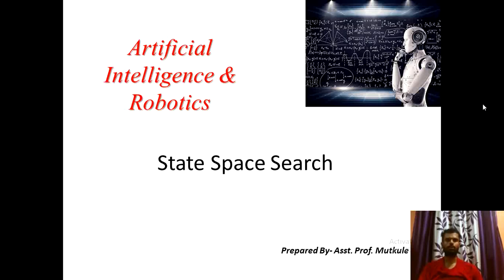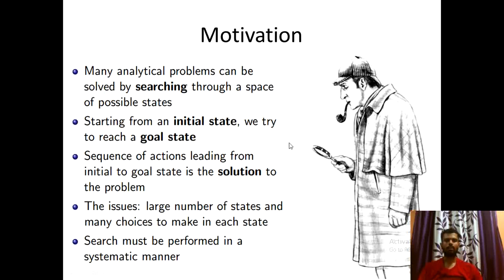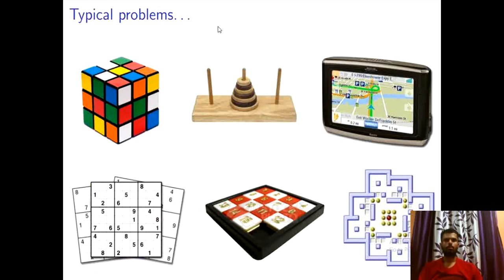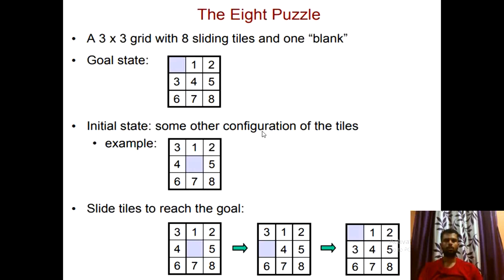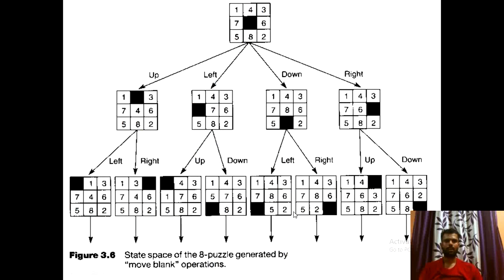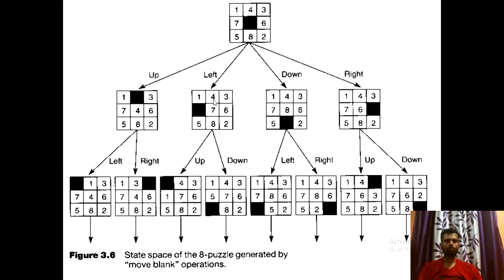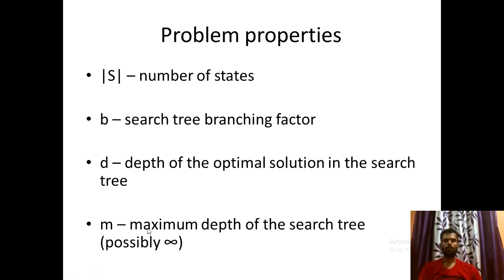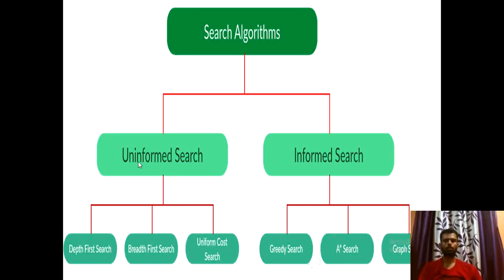ATCFOEM_COMPUTER_BE_AIR_U01_State Space Search